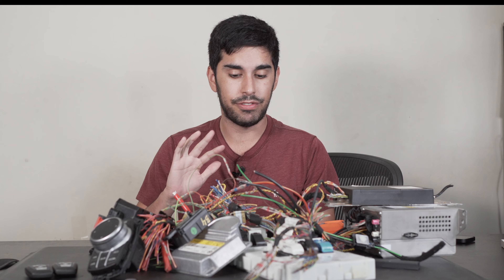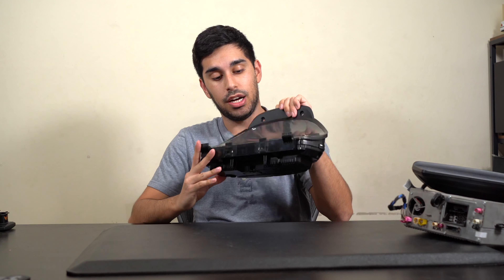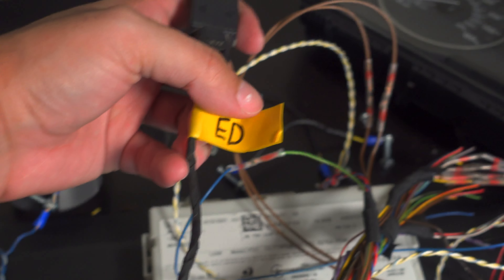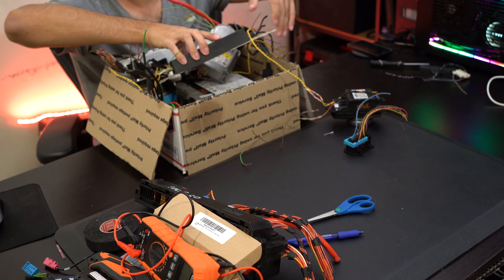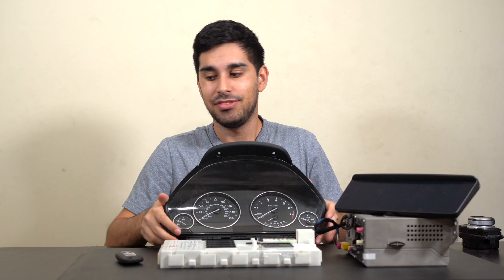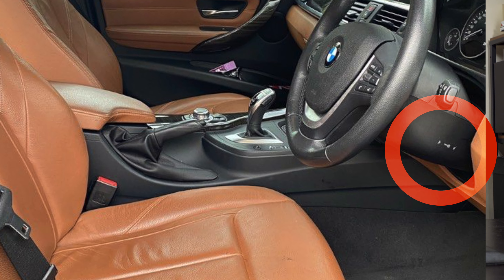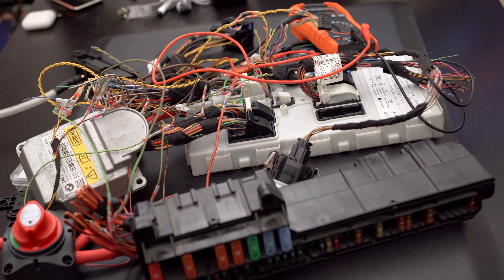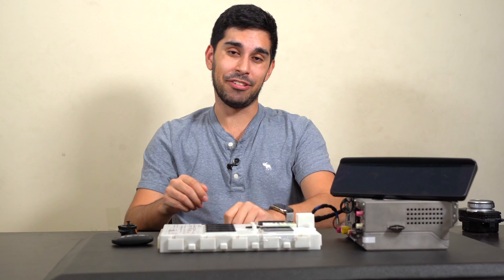E46 iDrive Retrofit Part 2: iDrive Booted Outside of the Car!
► Come Have your ride featured on the channel by applying at BuiltForRedline.com